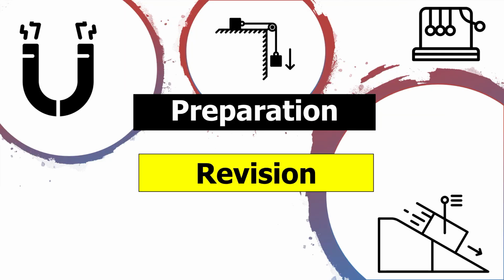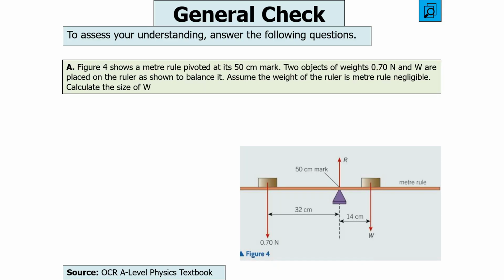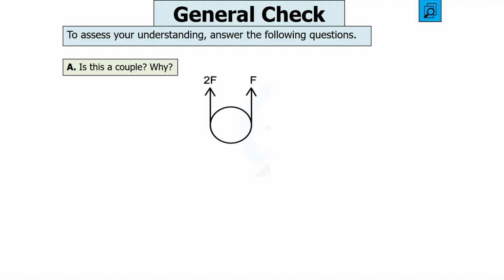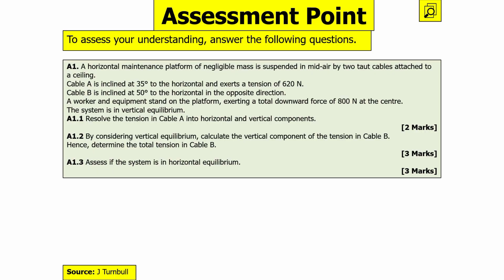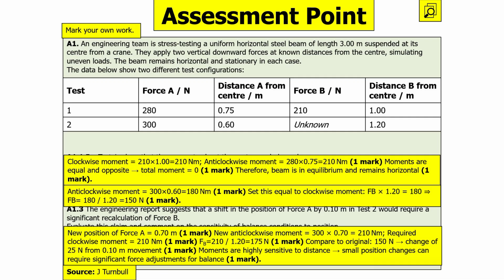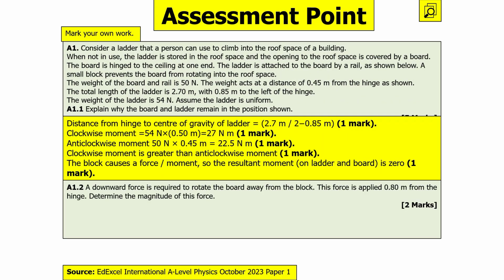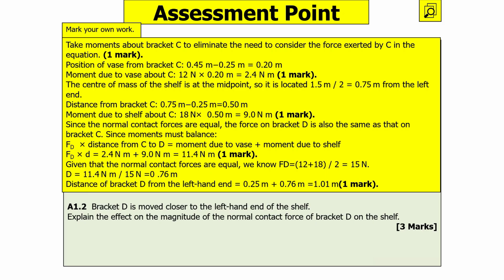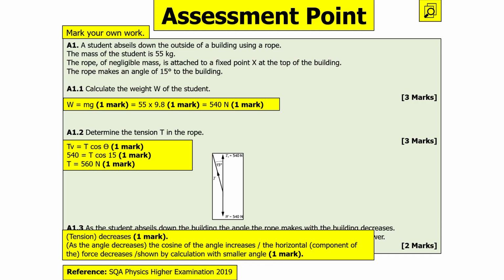A Level Physics Paper 1 Revision Session: Mechanics 3 Questions (Forces and Moments)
This is a revision session carrying out questions from the Mechanics topics in A-Level Physics.